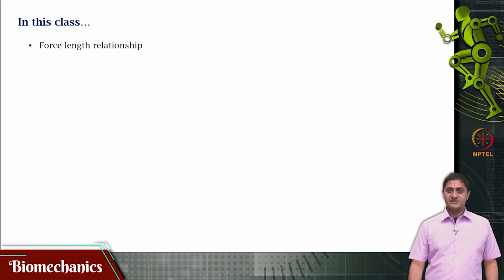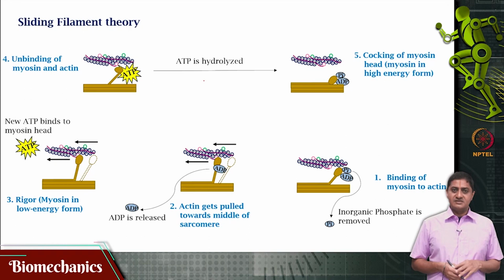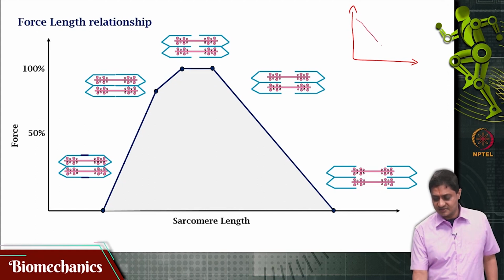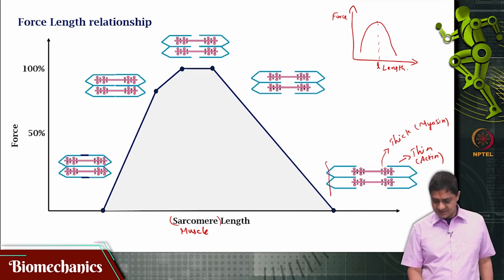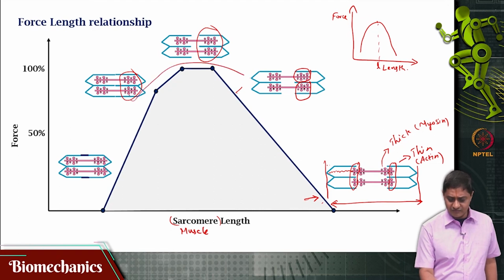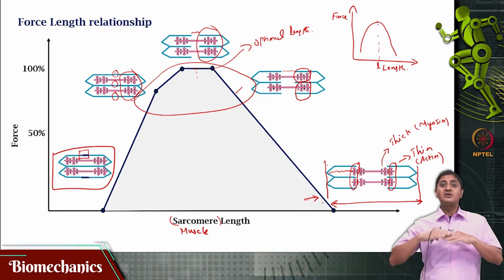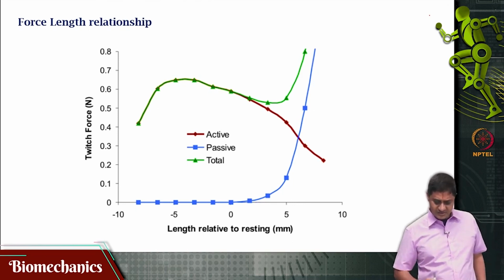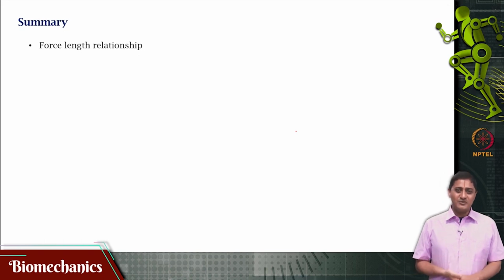Force length relationship